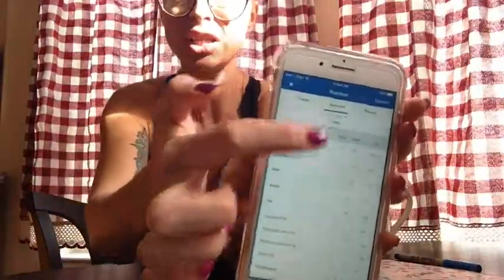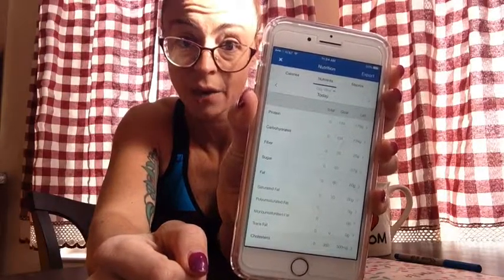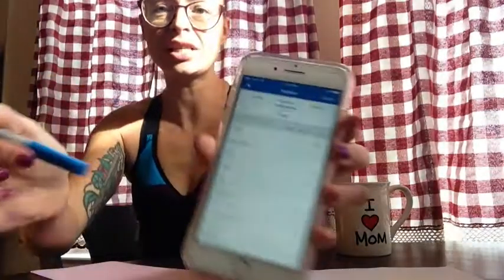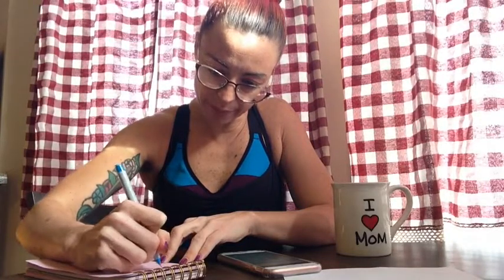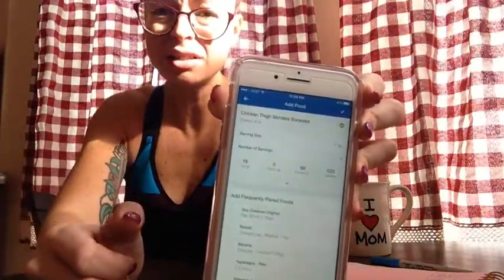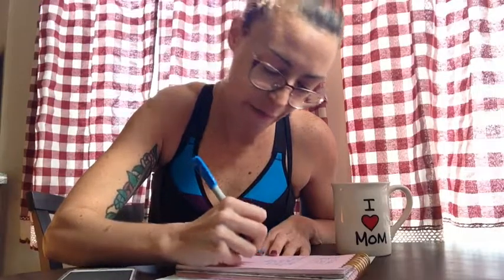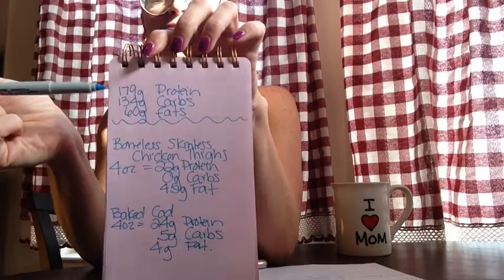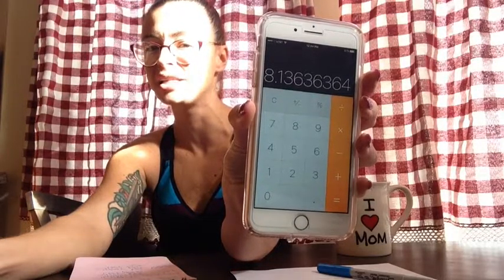How To Grocery Shop For Protein To Fit Your Macros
This video will explain exactly how many lbs of meat you need to buy at the grocery store to hit your protein macros for an entire week for your meal plan.